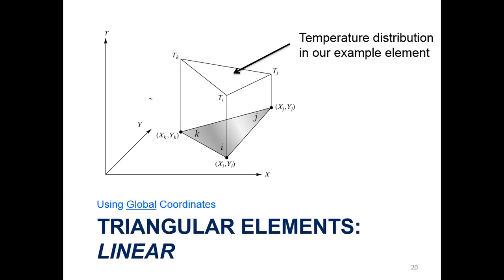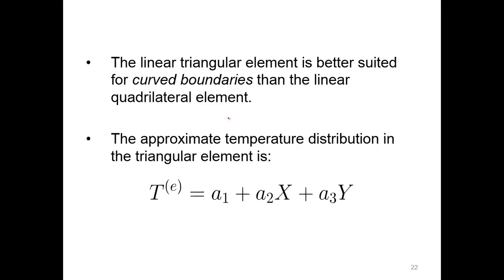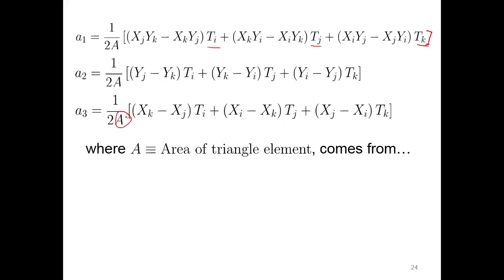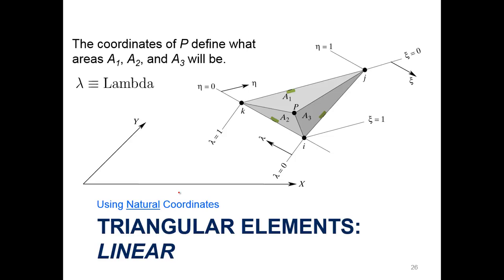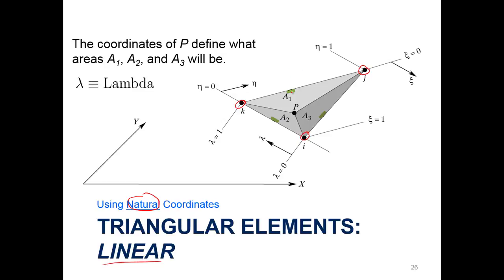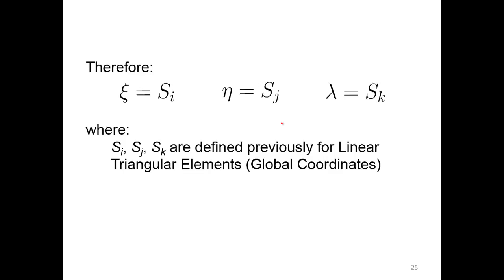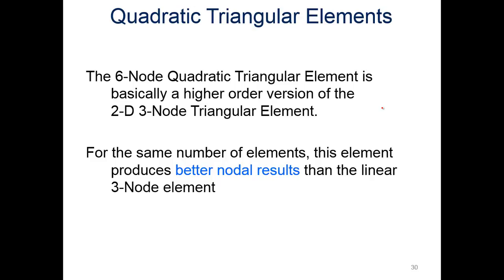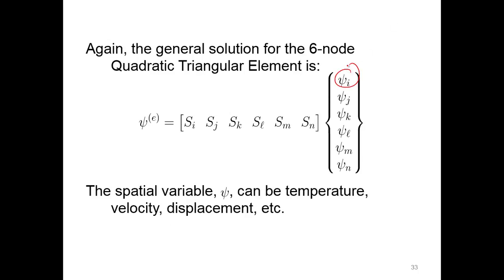2-D Elements (2/3): Triangular Elements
Table of Contents:
00:00 - Linear Triangular Elements: Global Coordinates
02:51 - Linear Triangular Elements: Natural Coordinates
04:53 - Quadratic Triangular Elements